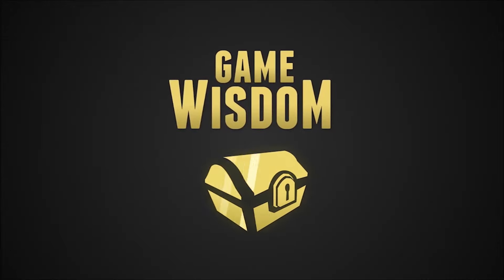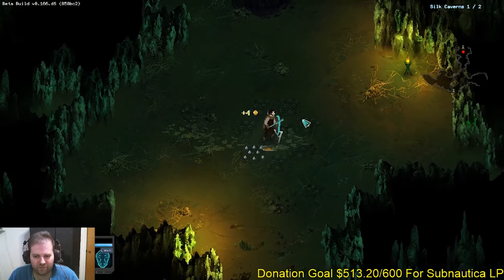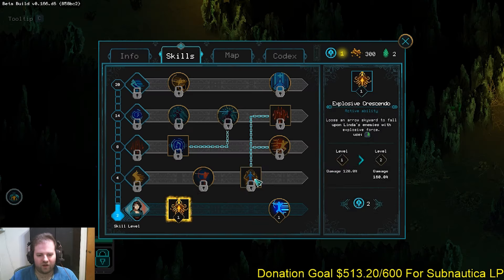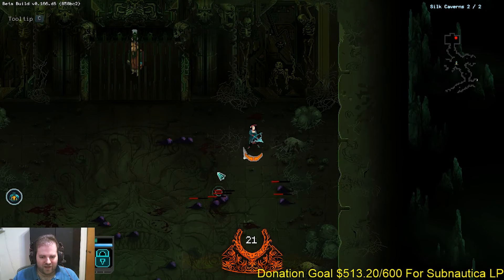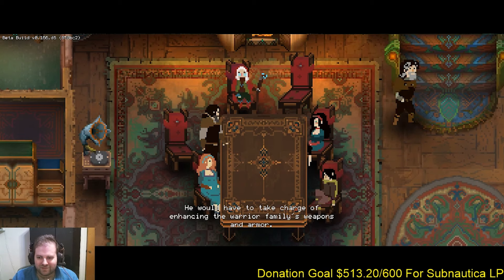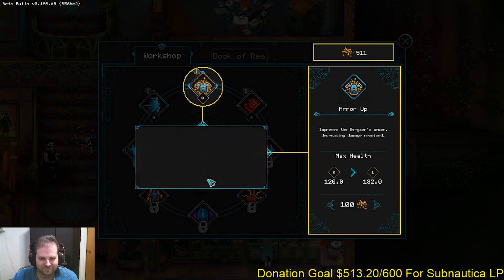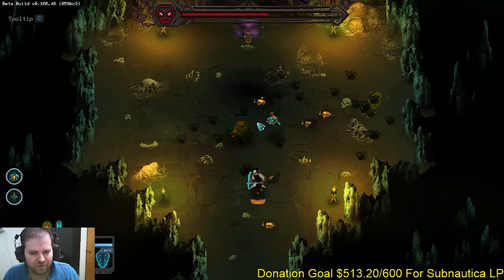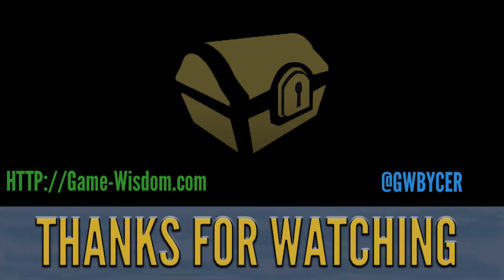Children of Morta Gives us the Roguelike Family | First Look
This is a first look video at the game Children of Morta. This was played using their pre release beta demo and may not represent the current version of the game.

SUPPORT GAME-WISDOM